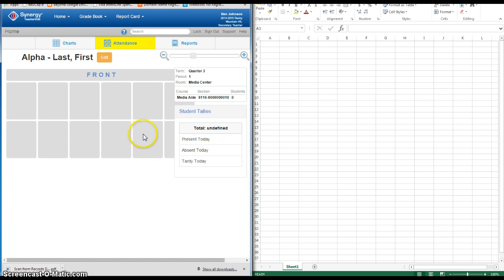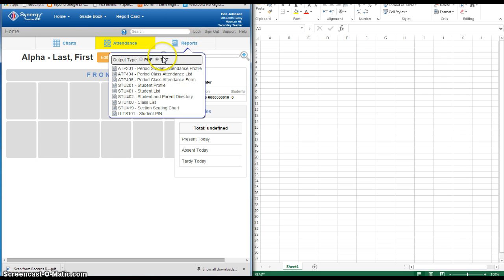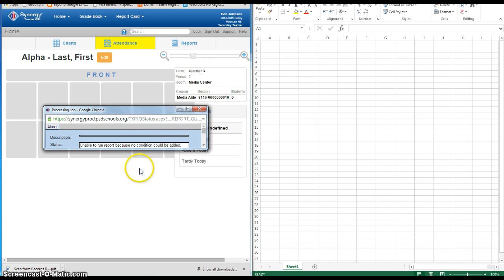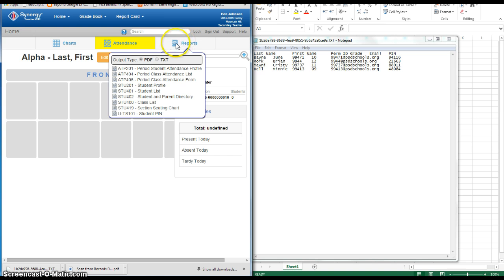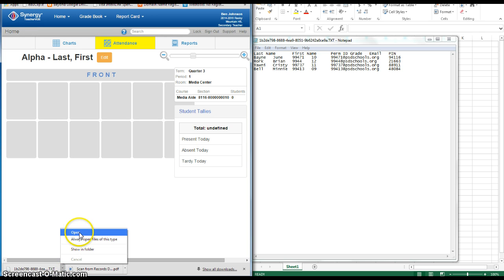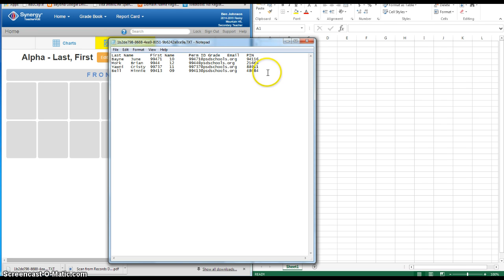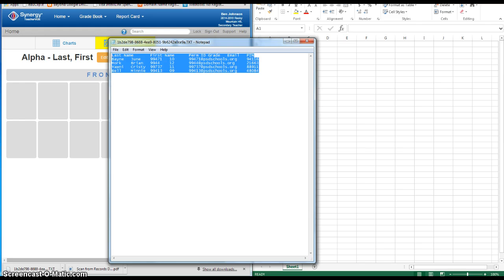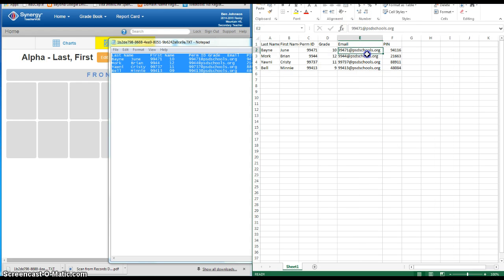Getting Student Email Addresses from Synergy